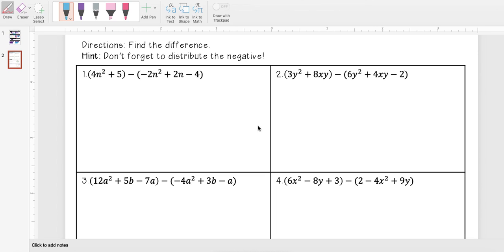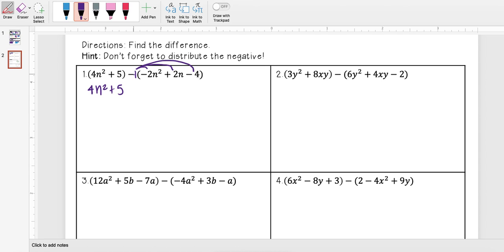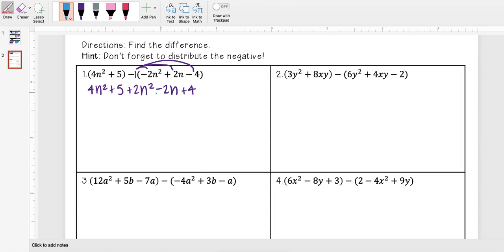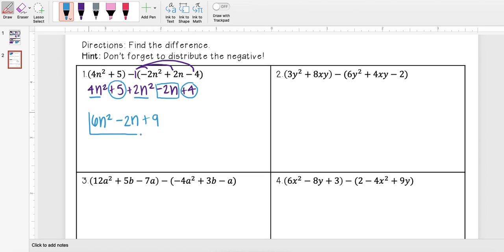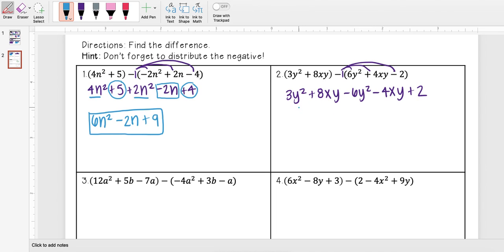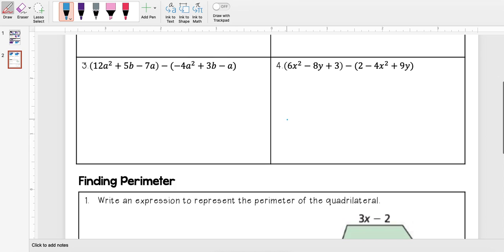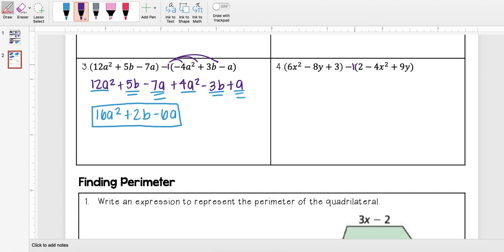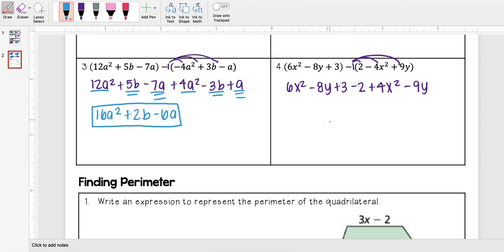7.1B Subtracting Polynomials